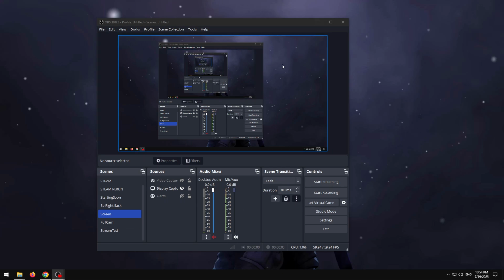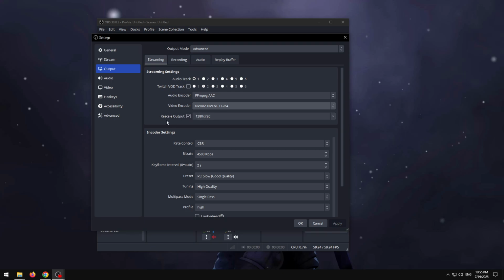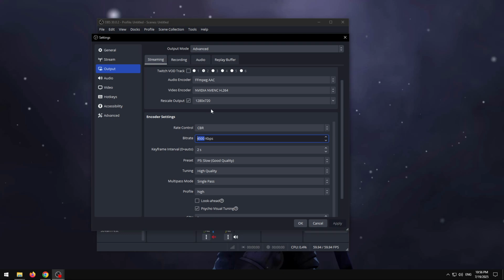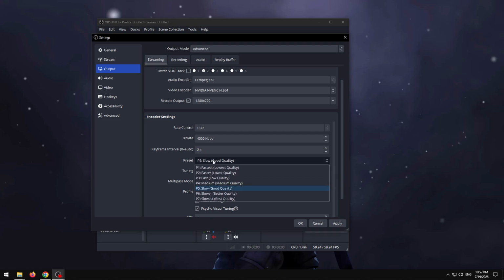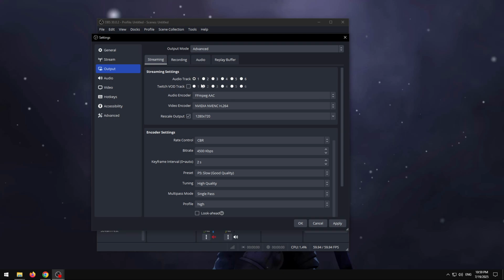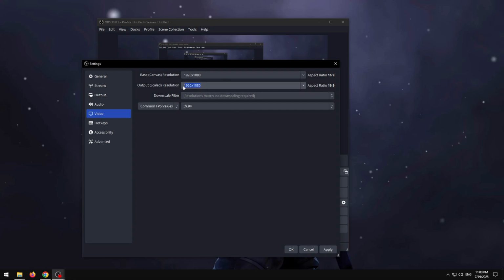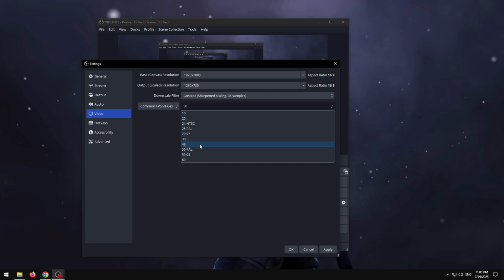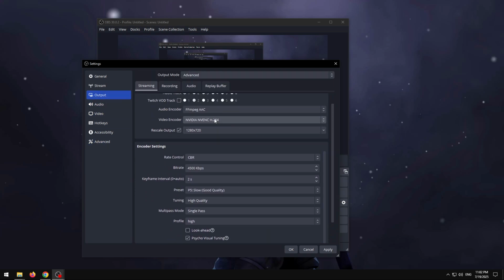Best OBS settings for Recording and Streaming (2025)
Hello everyone, today I show you the best OBS settings for recording and the best OBS settings for streaming in 2025! If this helped, make sure lick the like button and lick the subscreeb button. Let's try to get 8 billion likes!